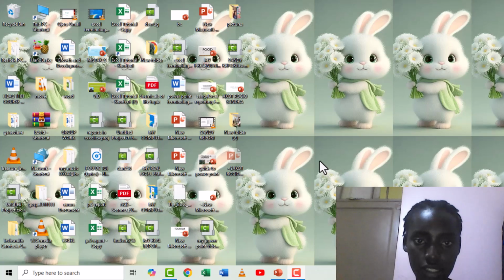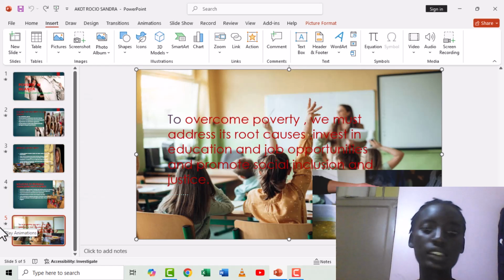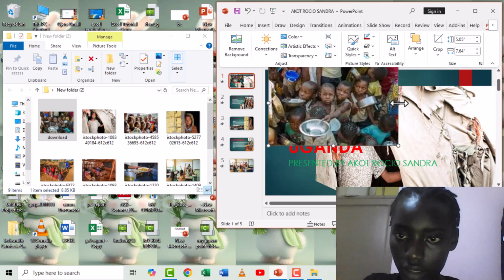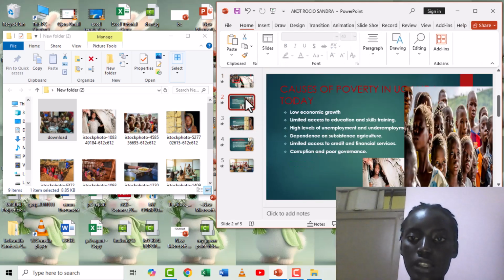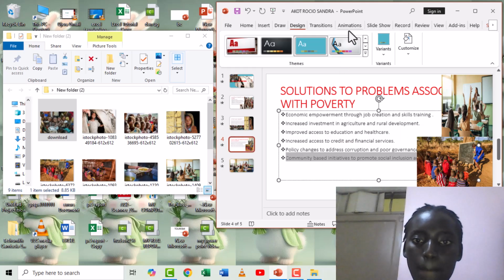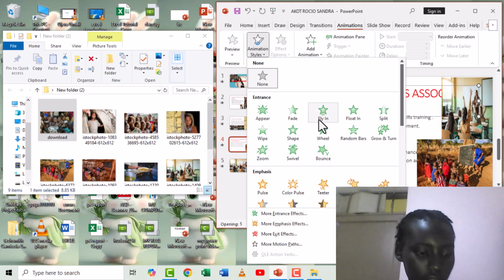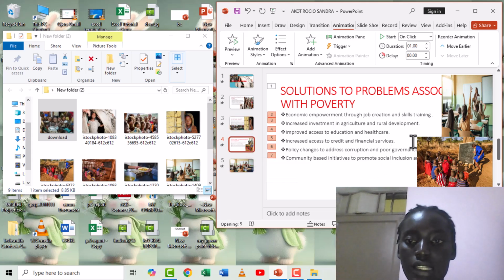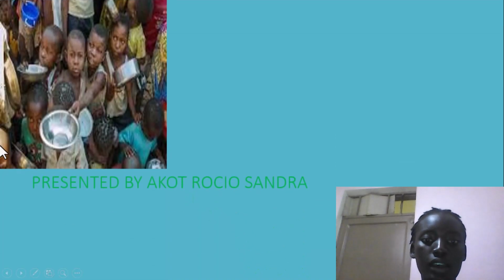Tricks used in power point presentation